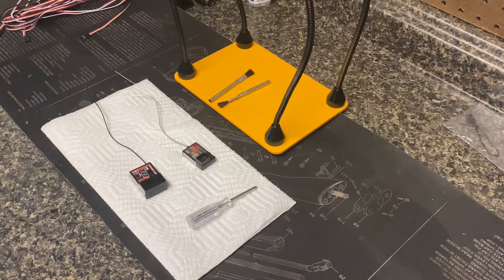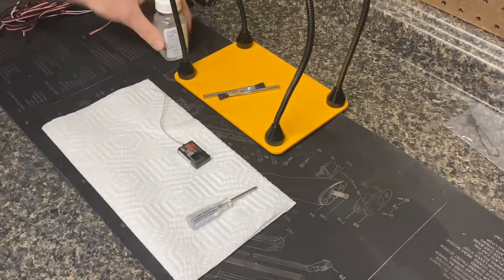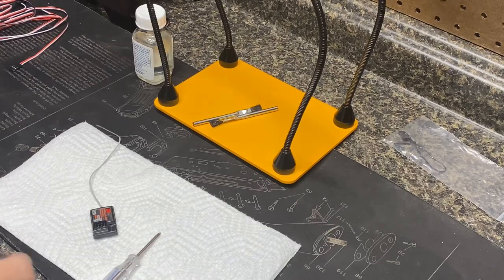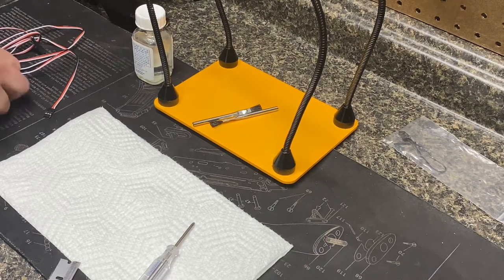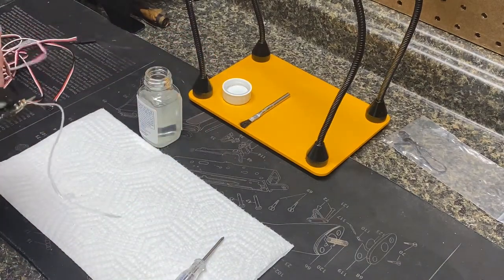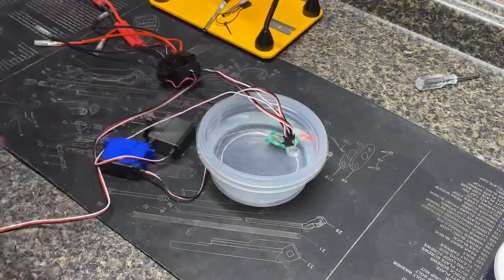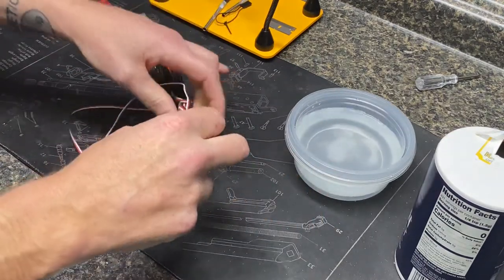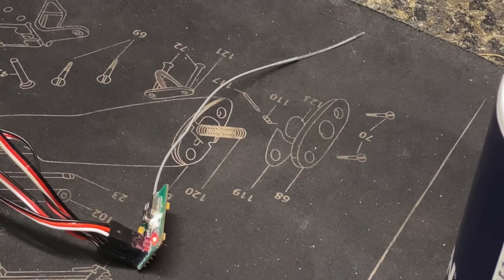RC receiver waterproofing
RC receiver waterproofing made easy with silicon conformal coating and dielectric grease.  In this video we look at how to waterproof any RC reciever, ESC, servo, or lighting control using inexpensive items.  Not all receiver boxes are totally waterproof and moisture is the enemy of any electronic system and accidents fo happen during those creek crossings.  This can be done to all brands of receivers, in this demo we are using an inexpensive Flysky 3 channel receiver.

Note that in the demo you can see that this will protect your system in all but the worst saltwater interactions.

Products used
MG Chemicals 422C Silicone Conformal Coating 55 mL Bottle

CRC Industries, Inc. 05109...